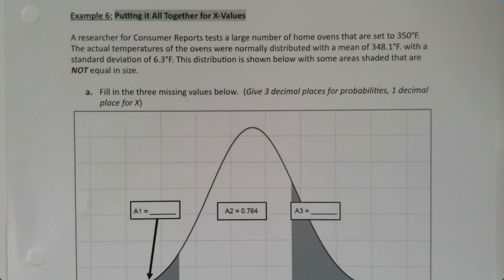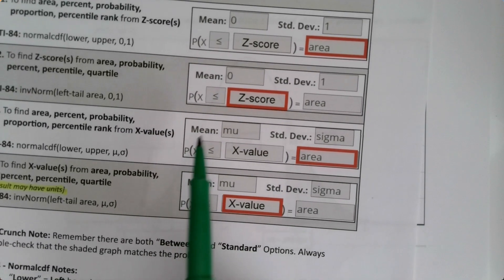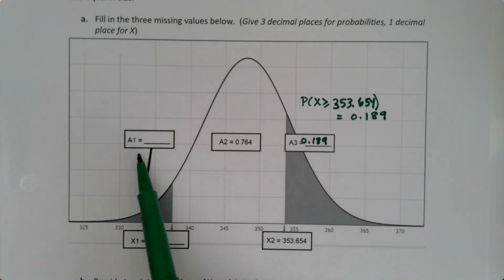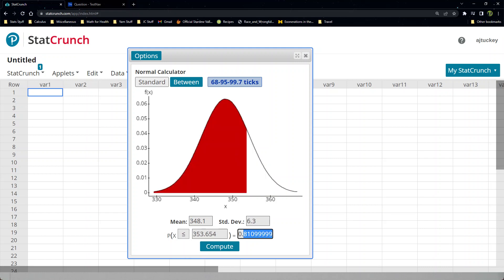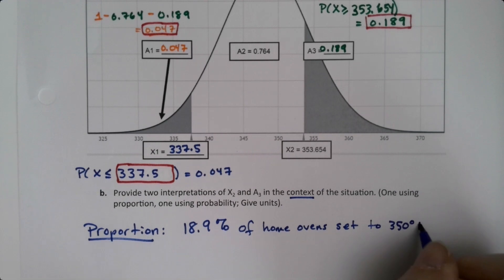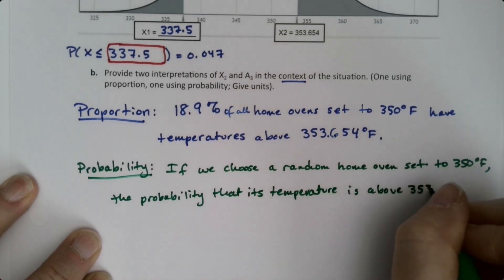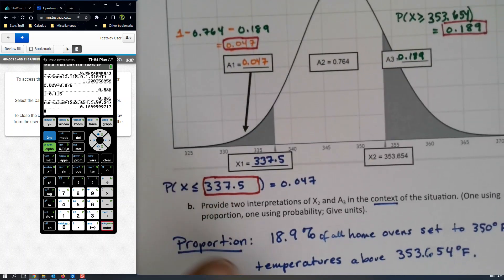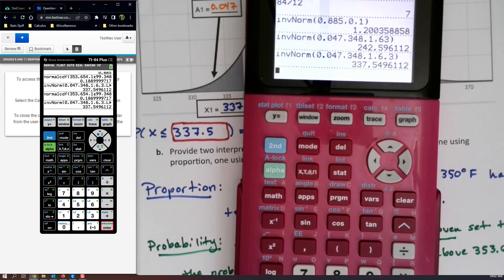MAT 133 7.2 Part 6 (SP23)